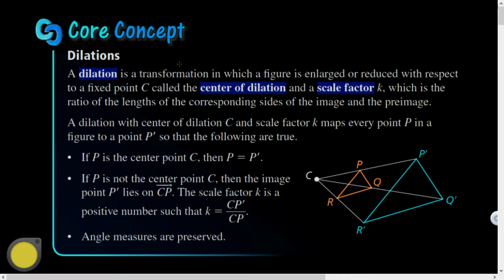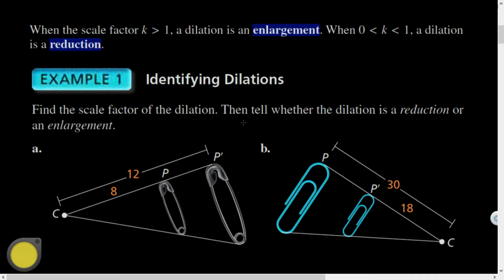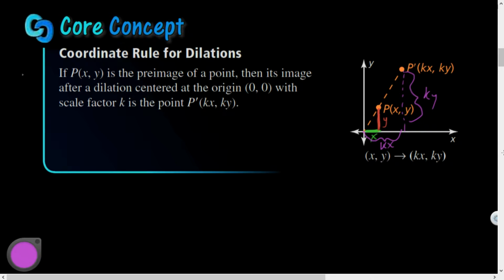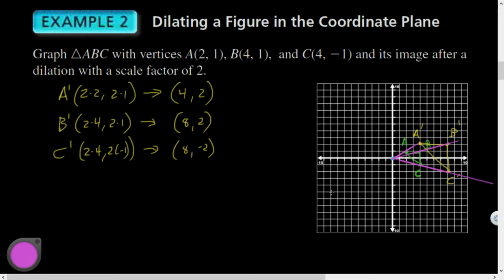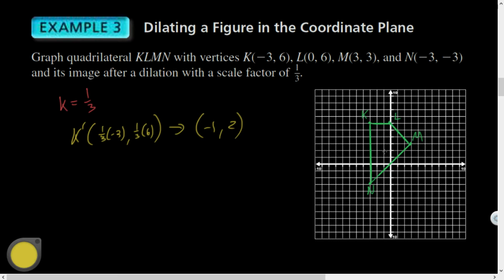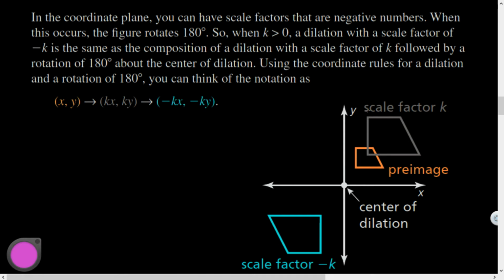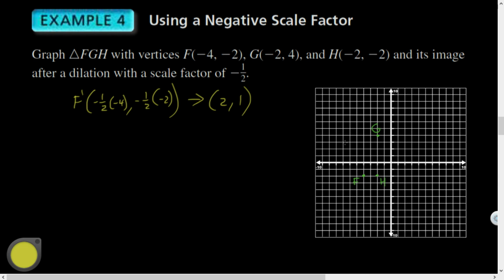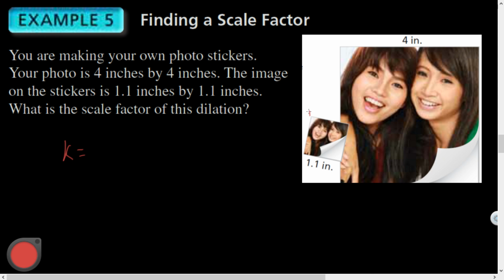Geo 04.05 Dilations